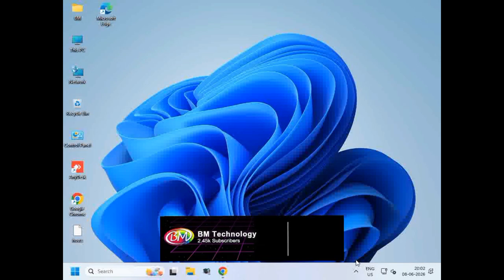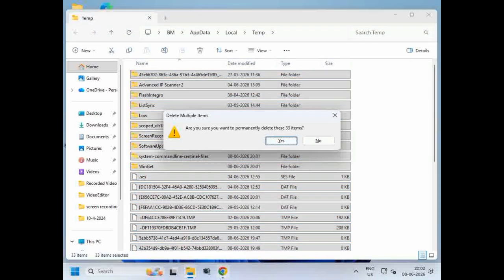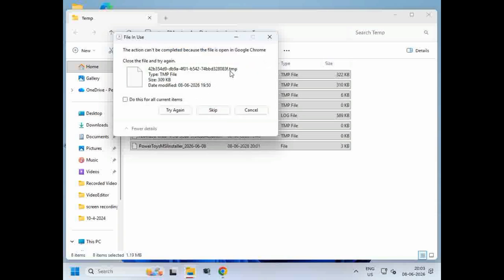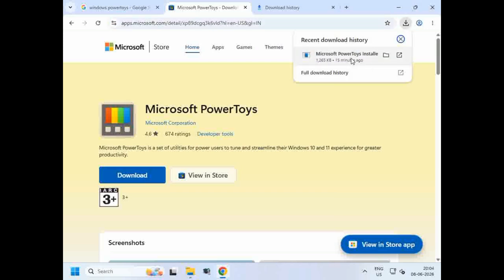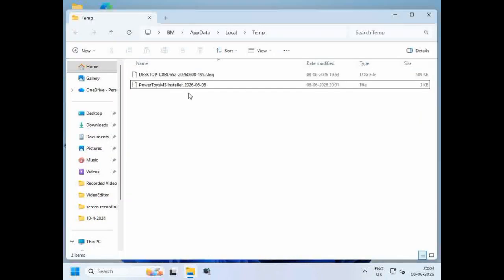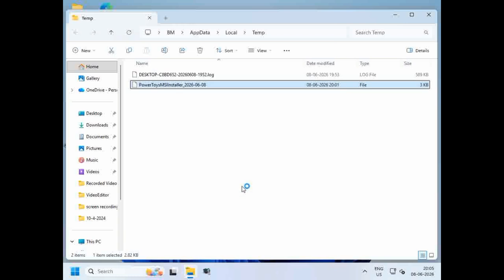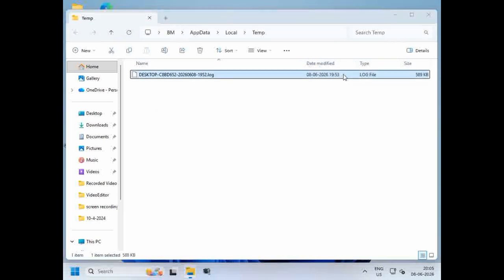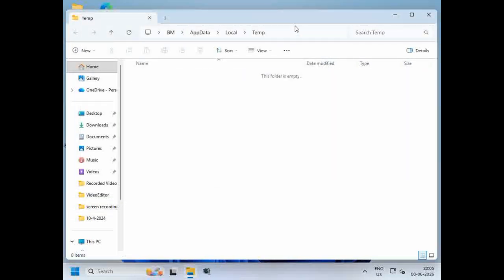How to Fix “Skip Option” While Deleting Any File in Windows 11 | File Deletion Problem Solved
Are you facing a problem where Windows shows a “Skip” option while deleting files and your files are not getting deleted properly? In this video, I will show you step-by-step how to fix this issue permanently in Windows 11.

This issue usually happens due to file permission errors, corrupted files, or system restrictions. By following this simple method, you can easily delete any stubborn or locked file without seeing the skip option again.

After watching this video, you will be able to:
 ✔ Fix file deletion errors
✔ Remove skip option while deleting files
✔ Delete locked or corrupted files
📌 This method works on Windows 11 and also on some Windows 10 systems.